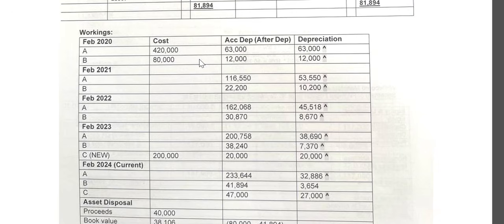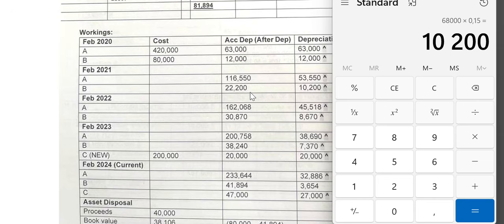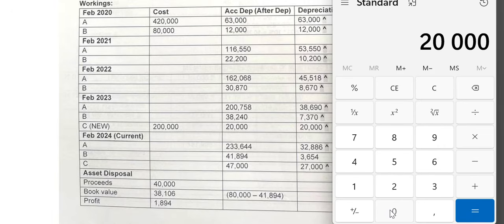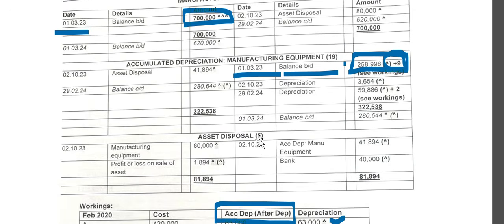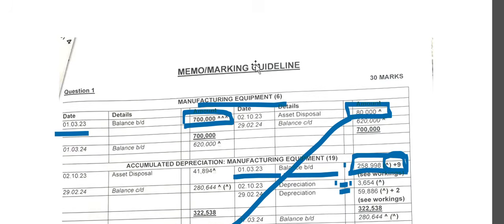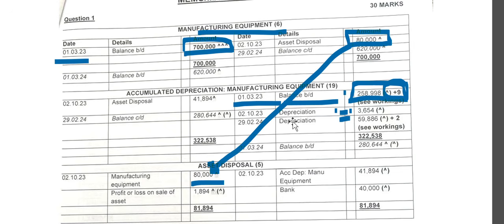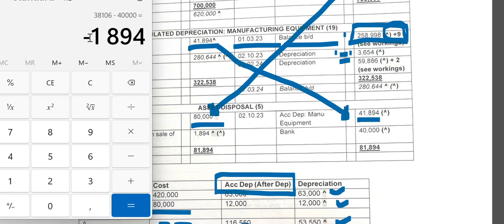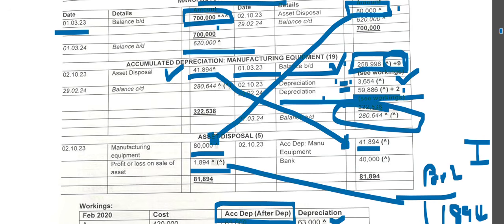48 2024 Exam question 1 walkthrough - asset disposal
This video walks through an asset-disposal exam question using the reducing-balance method. General Ledger accounts